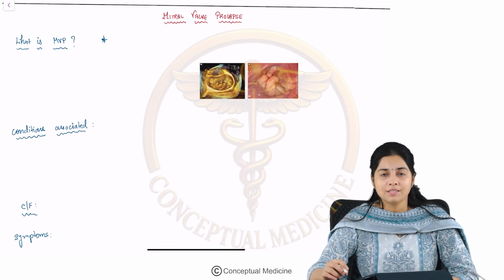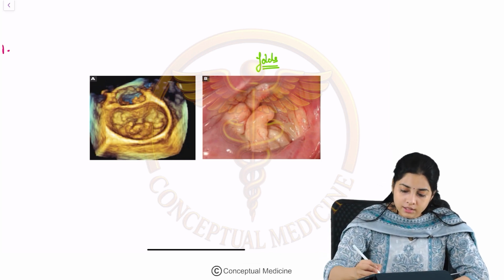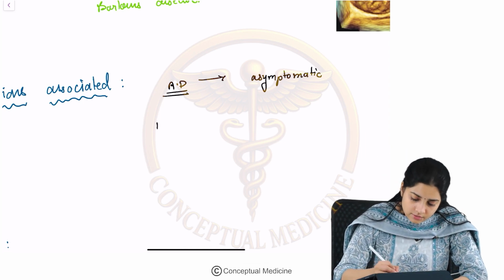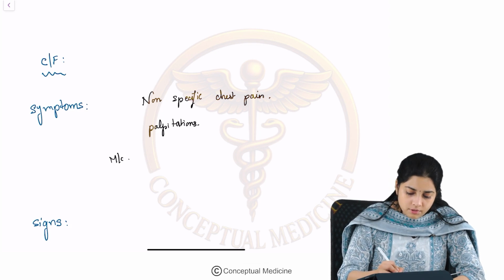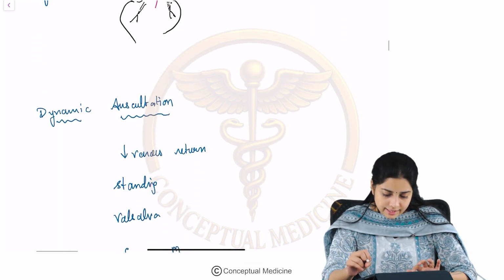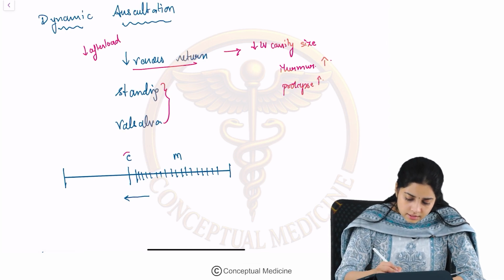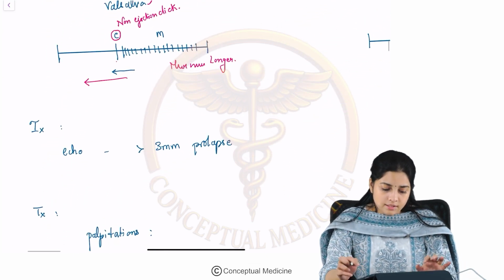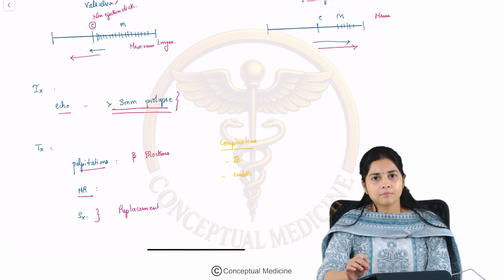40. Mitral Valve Prolapse 🫀 | Causes, Diagnosis & Treatment | USMLE Step 2 CK Internal Medicine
Mitral Valve Prolapse 🫀 | Causes, Diagnosis & Treatment | USMLE Step 2 CK Internal Medicine

Mitral valve prolapse (MVP) is a common valvular abnormality—affecting 2–3% of the population—caused by myxomatous degeneration of the mitral leaflets or chordae, often seen in connective tissue disorders (e.g., Marfan, Ehlers-Danlos) and sometimes familial 🎯. Patients may be asymptomatic or present with palpitations, atypical chest pain, dyspnea on exertion, or lightheadedness due to episodic mitral regurgitation or arrhythmias. Complications include progressive mitral regurgitation, atrial fibrillation, infective endocarditis, and rarely, systemic embolization 🚨. Recognizing associated features—such as mid-systolic click, chest pain, and anxiety-like symptoms—is vital for USMLE Step 2 CK and real-world practice.

On auscultation, MVP produces a characteristic midsystolic click followed by a late systolic, high-pitched murmur best heard at the apex, accentuated by maneuvers that decrease left ventricular volume (standing or Valsalva) 🔊. Echocardiography confirms the diagnosis by demonstrating leaflet billowing ≥2 mm into the left atrium, leaflet thickening, and degree of regurgitation. ECG may show nonspecific ST changes or atrial arrhythmias, while chest X-ray is often normal. Management is tailored: asymptomatic patients require reassurance and periodic monitoring; symptomatic relief is achieved with beta-blockers for palpitations and chest pain; endocarditis prophylaxis is reserved for high-risk scenarios; and surgical repair or replacement is indicated for severe regurgitation with left ventricular dysfunction or significant chamber enlargement 🩺.